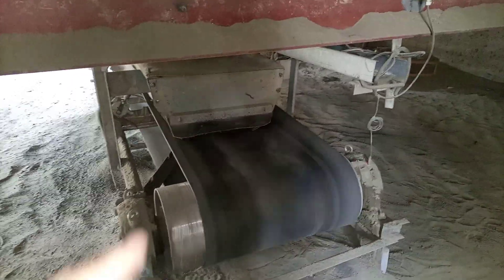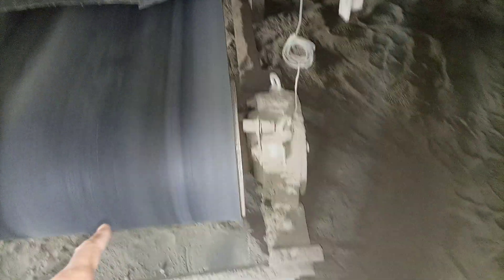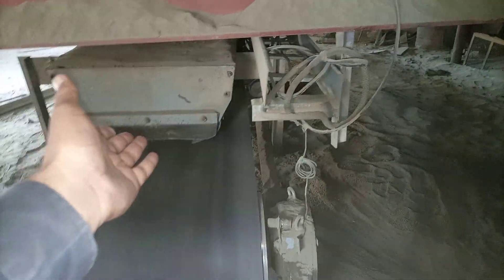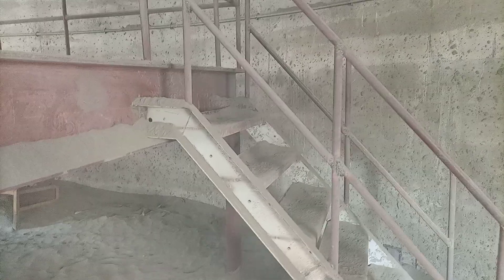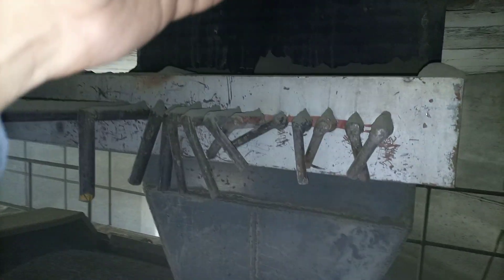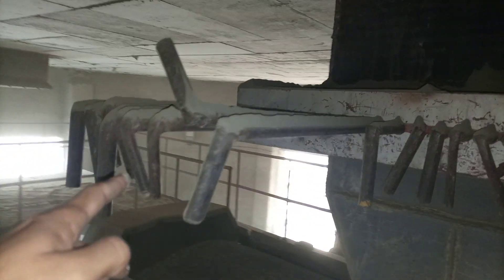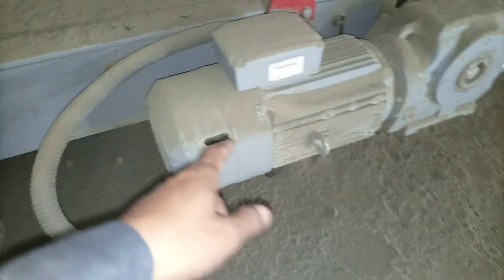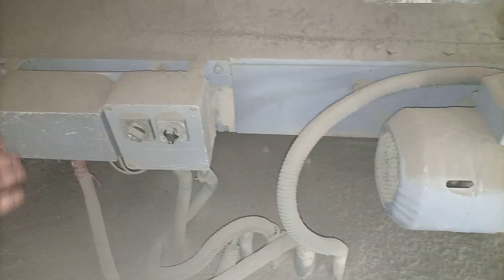schenck weigh feeder. How cement is made. Cement industry equipment. Clinker weight measurement Lafa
schenck weigh feeder. How cement is made. Cement industry equipment. Clinker weight measurement Lafag cement group. How to make cement. cement factory. cement engineering. Electrical engineers jobs. Jobs in Dubai. Dandoth cement. Pakistan cement.